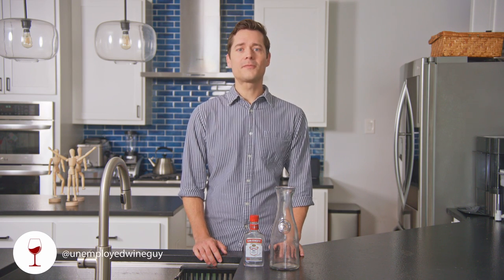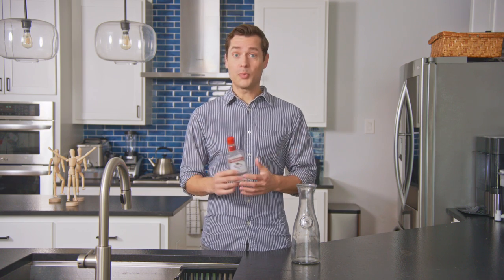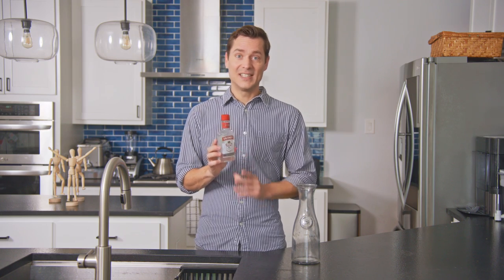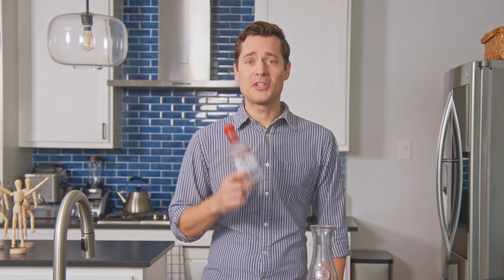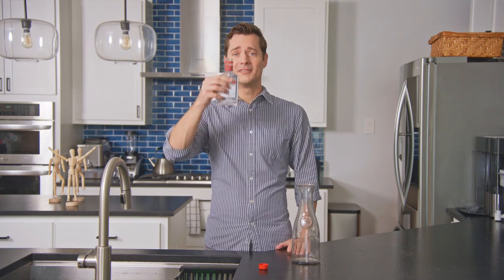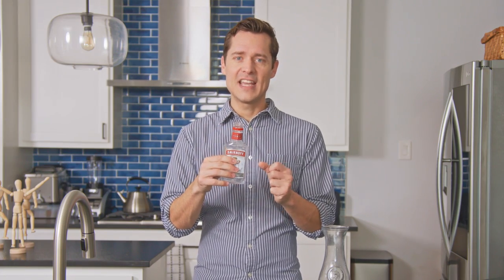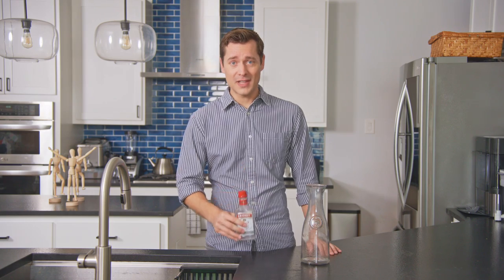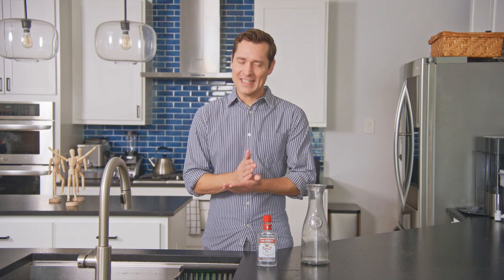$5 Treasures: Smirnoff Vodka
They say it's filtered 10 times, but you can't filter out anger.